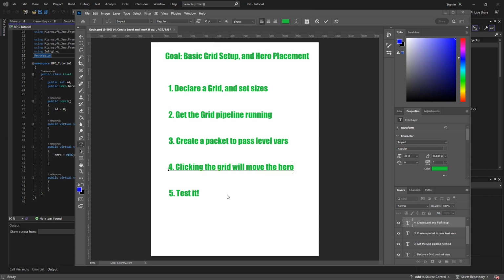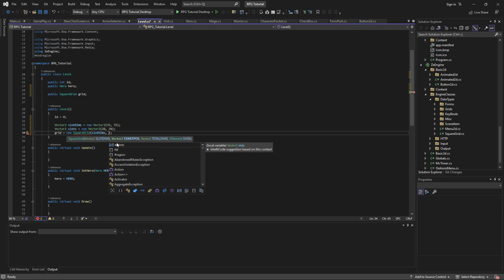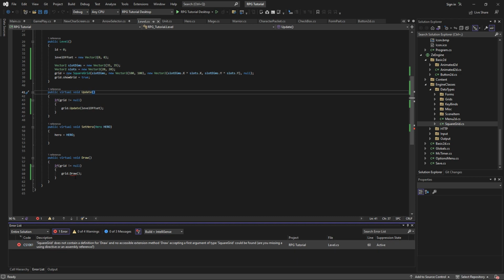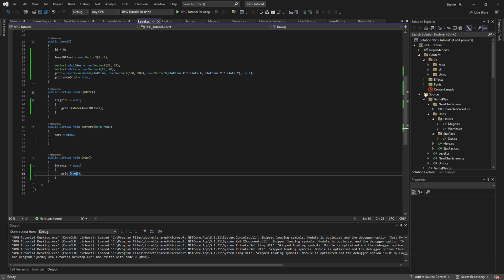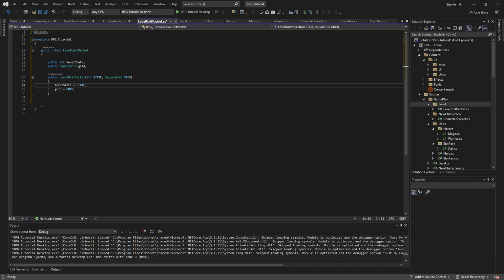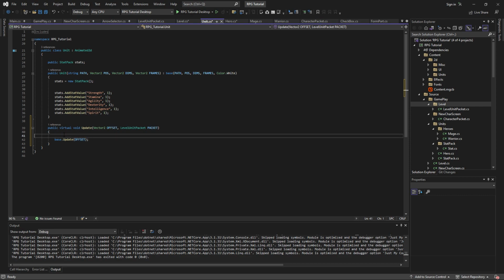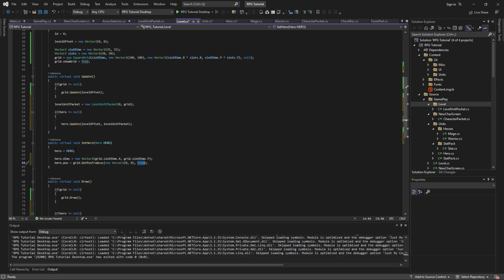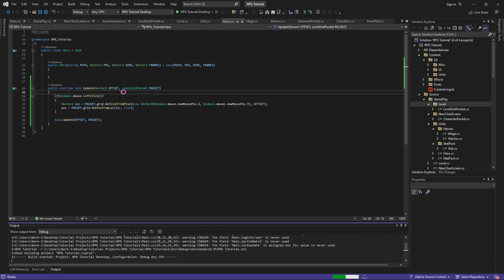Grid Setup and hero placement - Monogame Game Dev Tutorials C# - p 2-9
This episode Gets a grid declared and working. It also sets up the hero placement and the packet for transferring info from the level to the hero/mobs.

Language: C#, PHP
Framework: Monogame
Platforms: Desktop (Windows, Linux, MacOS), and Android, Eventually iOS